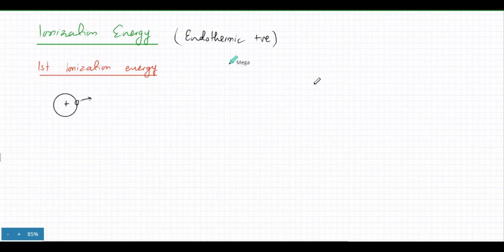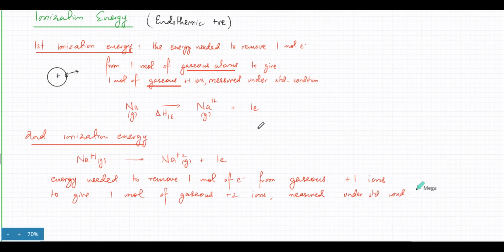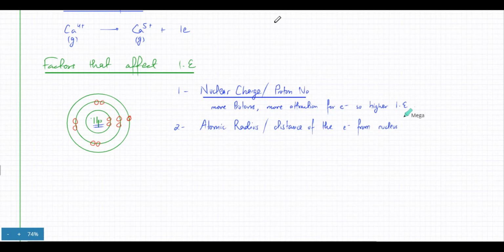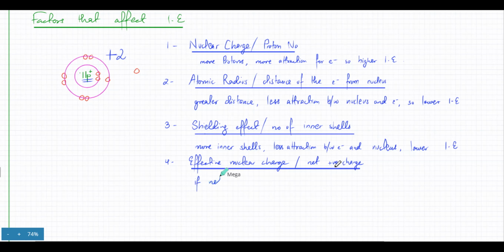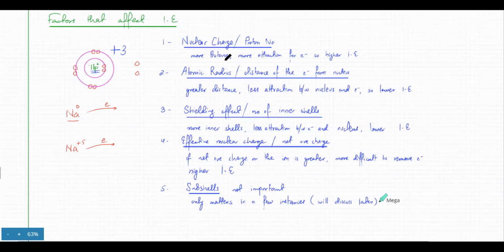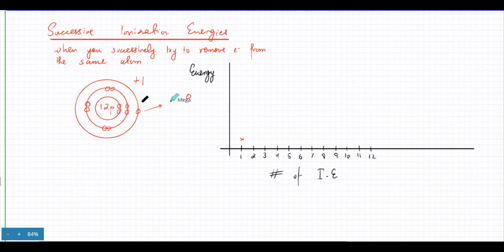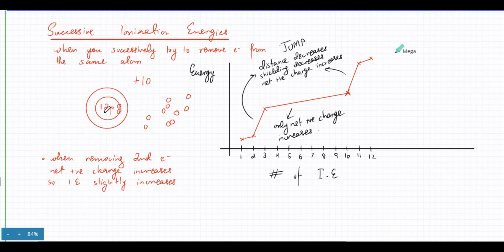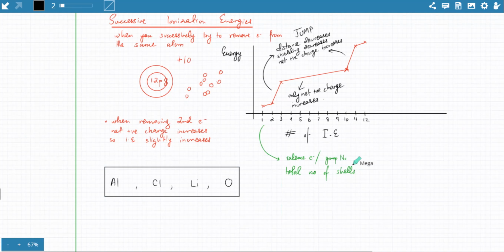Live Class - AS Chem - Ionization Energies Introduction, Factors Affecting Ionization Energy